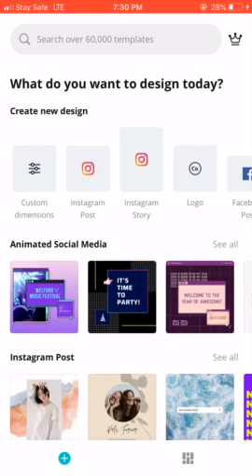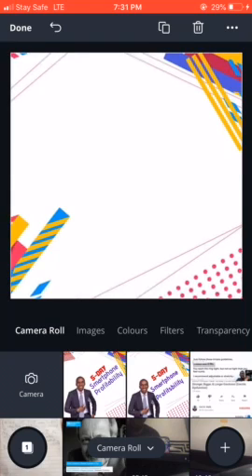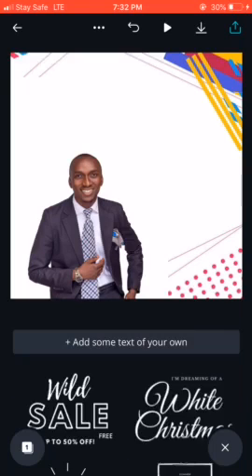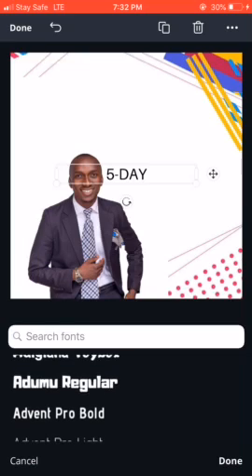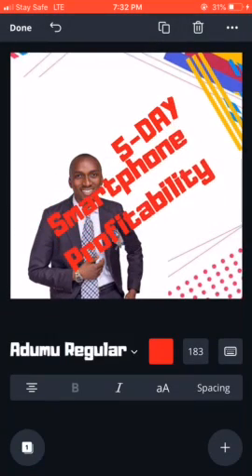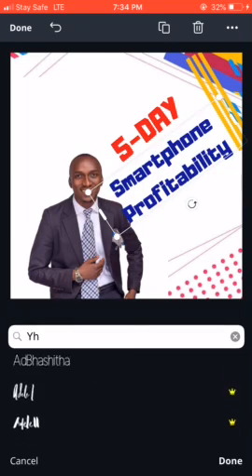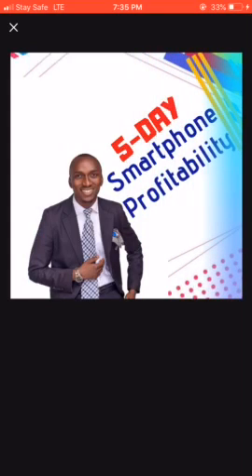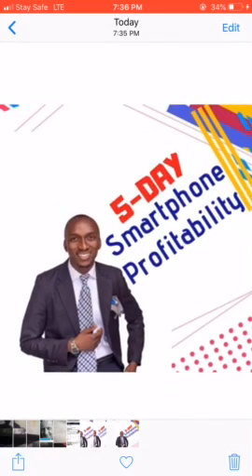How to use Canva to create graphics